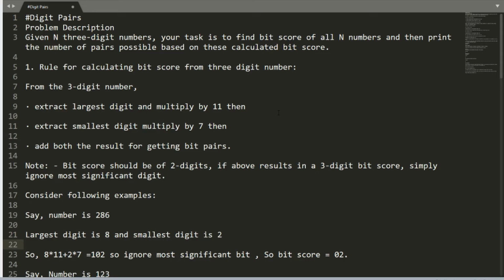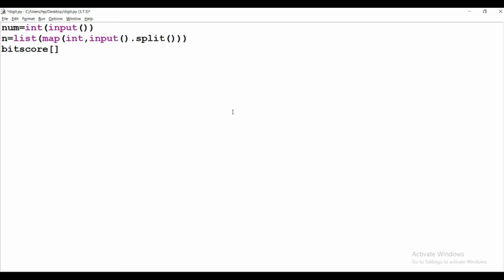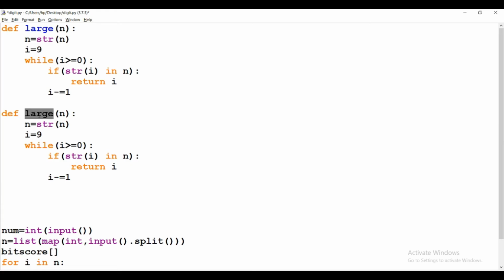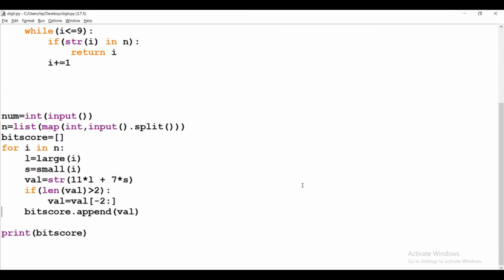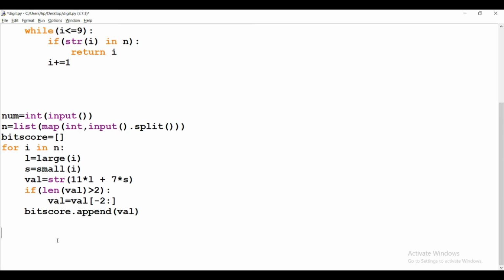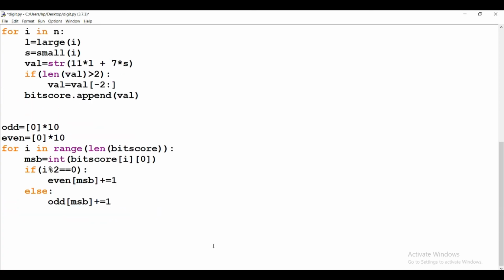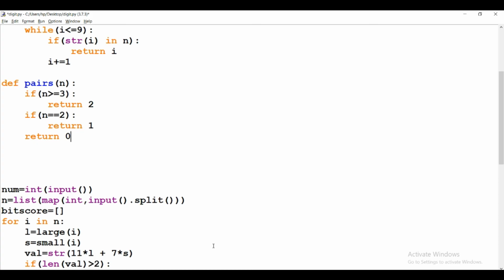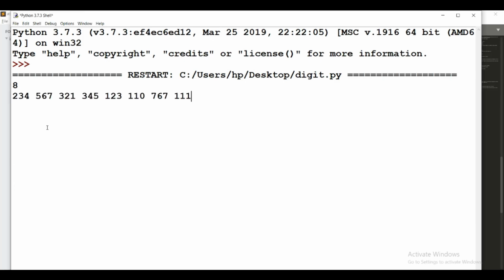Digit Pairs TCS | TCS CodeVita 2020 Problem With Solution | Digit Pair Problem |Mera Wala Gyaan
Hello friends

In This Video I am Going To Show You How to Solve Digit PairsProblem in TCS CodeVita 2020  With Easy Step So I Hope You Like This Video If You Like This Video Then Like Share And Subscribe This Channel.

tcs codevita questions
tcs codevita package
practice tcscodevita com iit index jsp
what is secret code in tcs codevita
how to increase cc points in campus commune
codevita rank 2019
codevita answers 2019
tcs codevita compiler
next step portal
tcs codevita telegram group
tcs codevita quora
tcs codevita nextstep
tcs ninja 2020
tcs nqt 2021
is tcs codevita tough
placement season begins program
what is codevita
https on tcs com 2xss6qa registration
project contest
competitions for students in india 2020
philaland coin
tcs codevita pre qualifier round questions